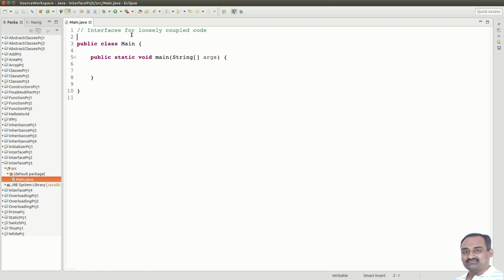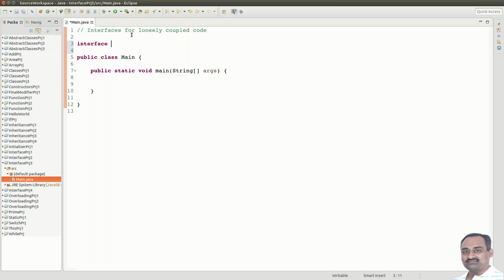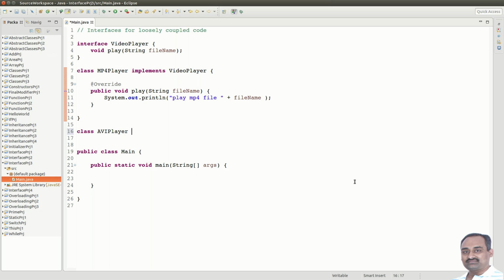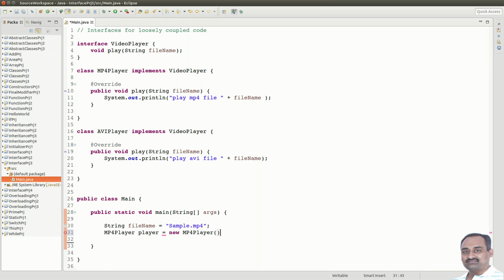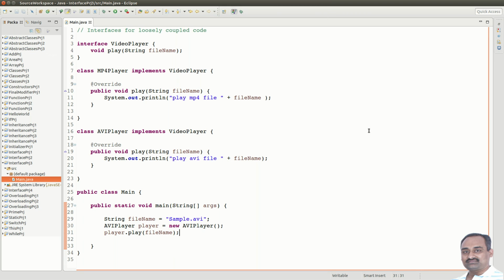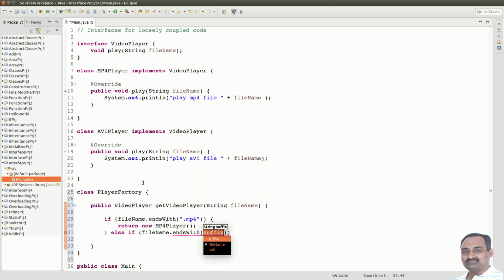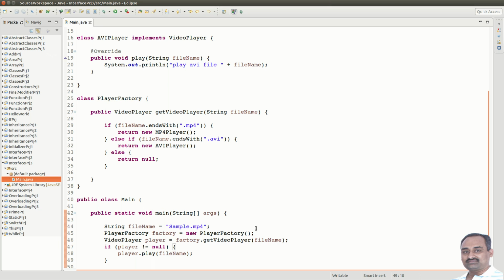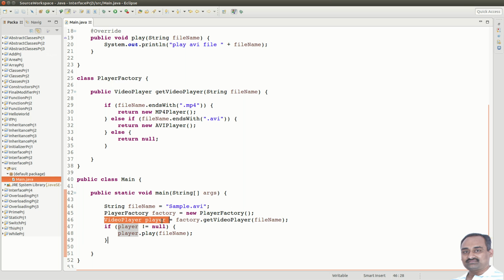Java Interfaces Explained | Building Loosely Coupled Code | OOP Tutorial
Understanding the deep technical aspects of the Java programming language is key to building robust software. Among these, writing loosely coupled code plays a crucial role. One of the most effective ways to achieve this is by abstracting functionality using interfaces.

In this video, you'll learn to differentiate between tightly coupled and loosely coupled code, and see how to build loosely coupled components using Java interfaces — a concept that's also critical for success in Java interviews.

👤 Author: Sagar Uppuluri, Software Architect and Udemy Instructor